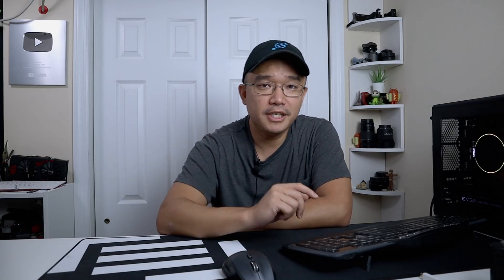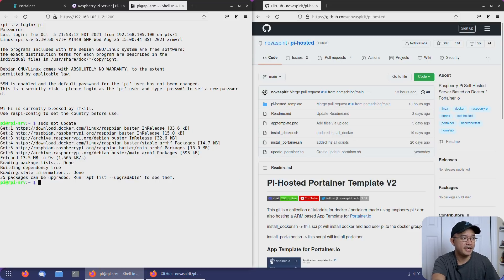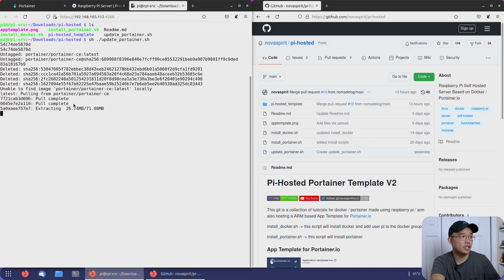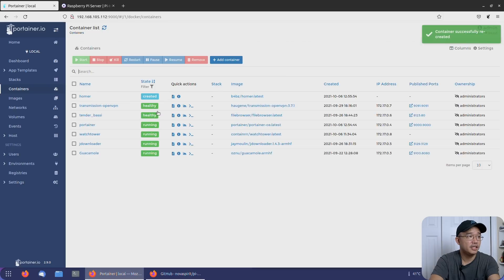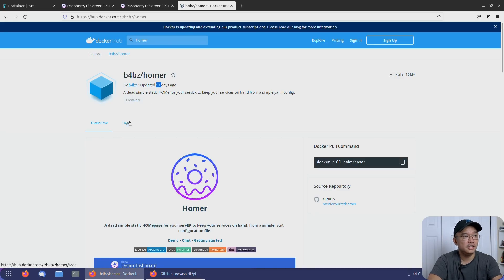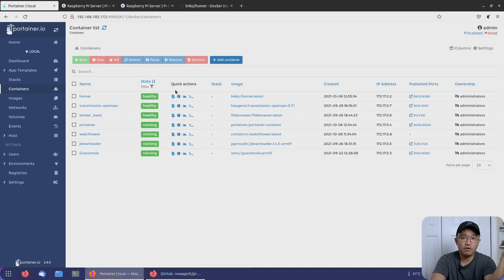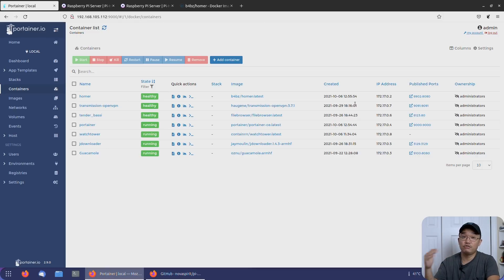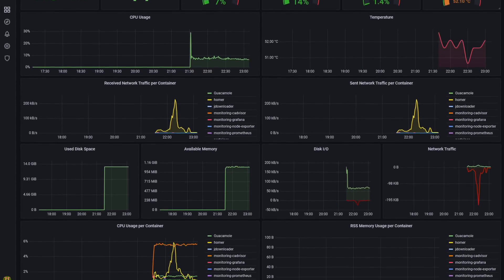Pi-Hosted : Upgrading Portainer and Updating Containers Part 6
Today we are going to be updating the portainer within shell and also will be both manually and automatically upgrading containers. thanks for the view!

○○○ LINKS ○○○

○○○ SHOP ○○○